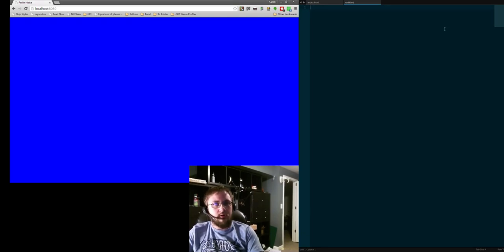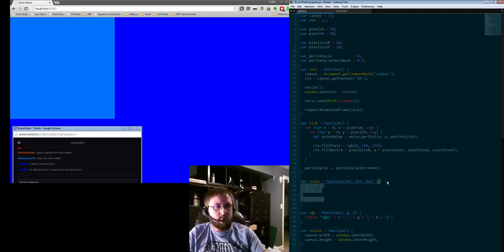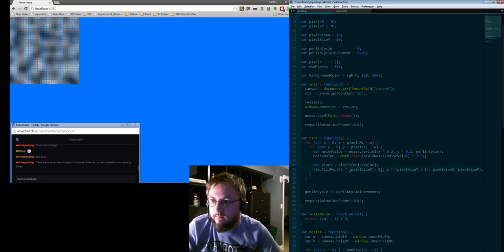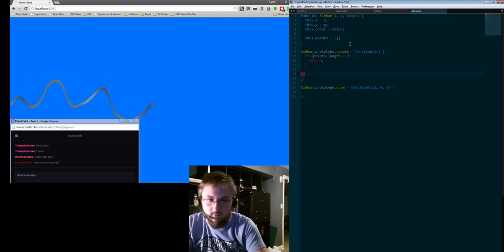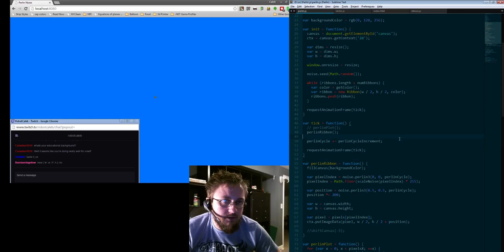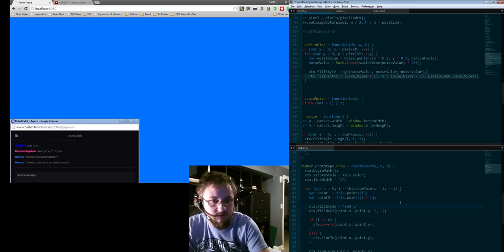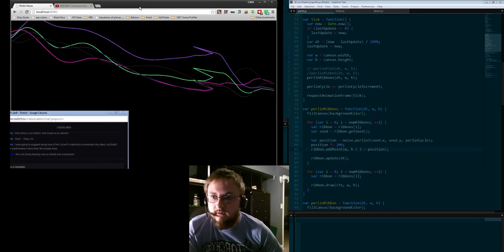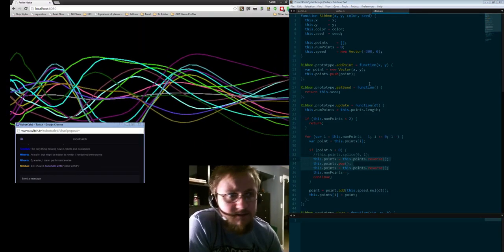Code with Caleb - Session 1 - Perlin noise on a javascript canvas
First in hopefully a series of live streams. Playing with Perlin noise with JavaScript on an HTML5 canvas.

I saw a neat effect in a trailer for a game called Aerobat The ship spits out a cool ribbon-like trail as it flies. In this session I attempted to create something pretty similar using Perlin noise.